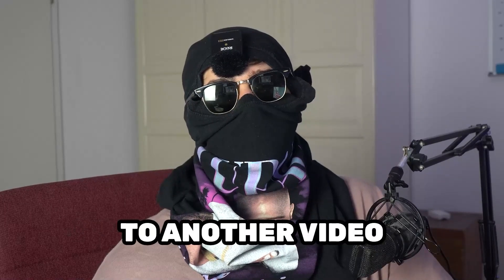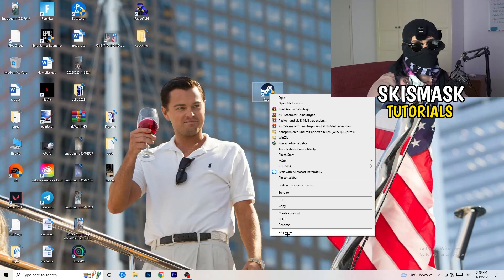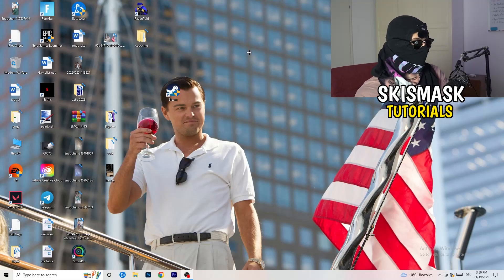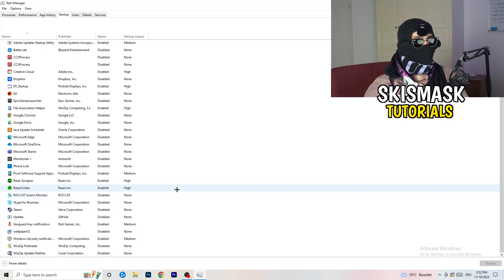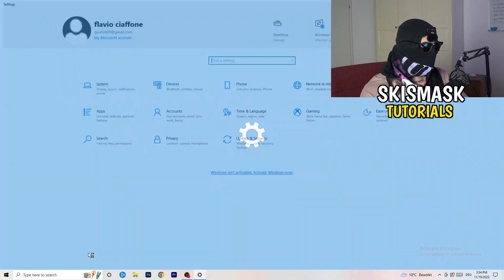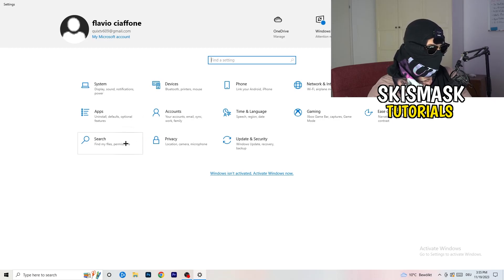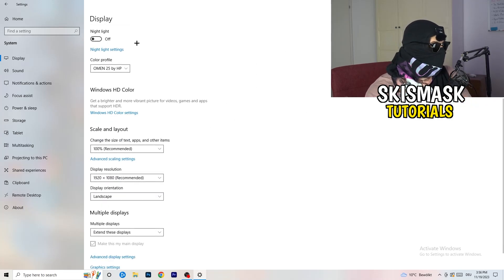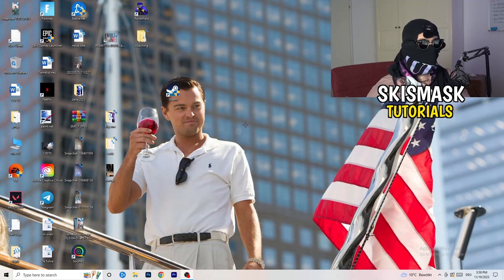How to Fix Not Launching in Planet Zoo (Easy Steps)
How to fix Planet Zoo not launching on pc,
How to fix Planet Zoo not opening on pc,